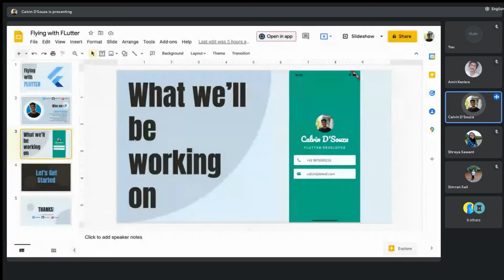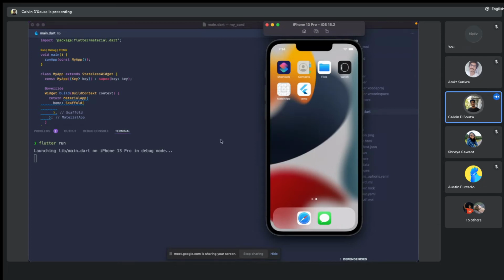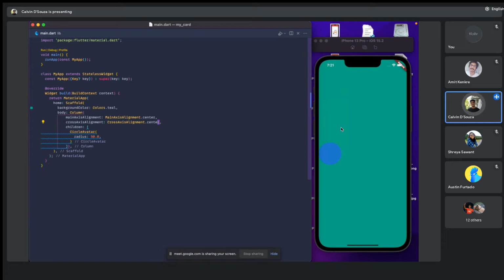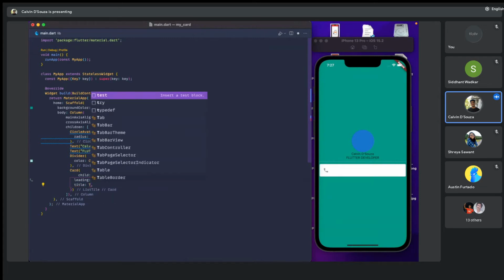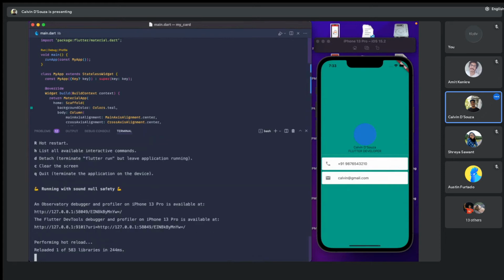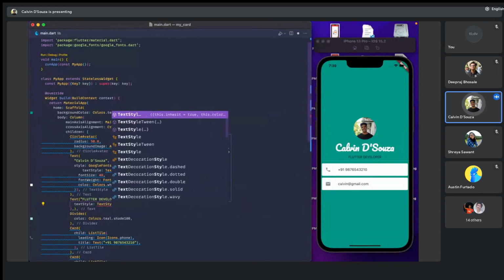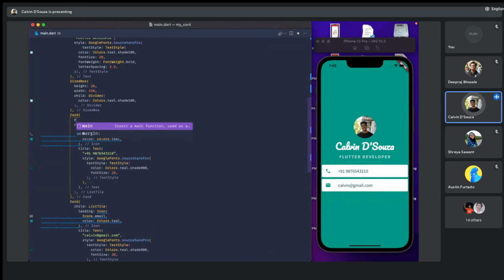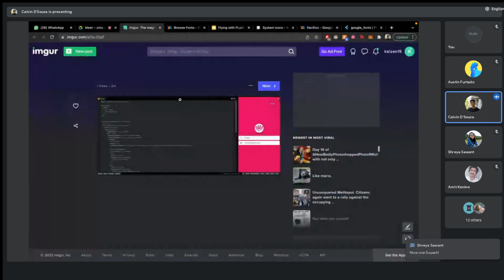Flutter Festival Padre Conceicao College Of Engineering - Goa (DAY 5)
DAY 5- Fly with Flutter
Speaker - Calvin D'Souza